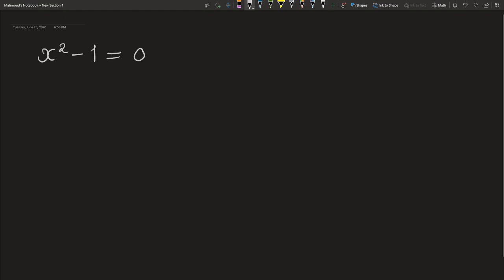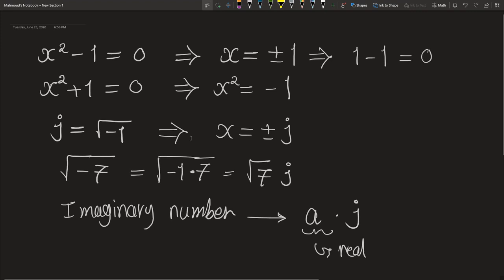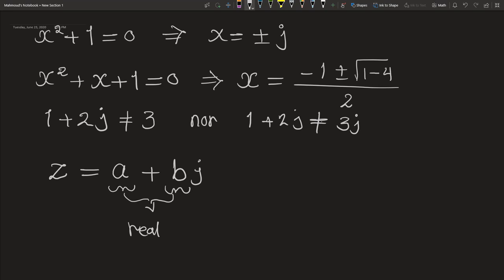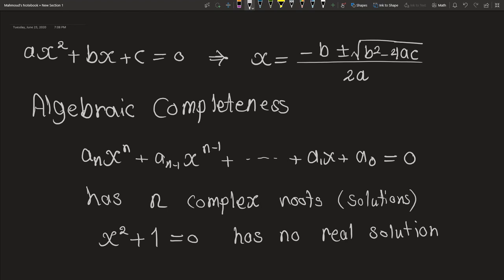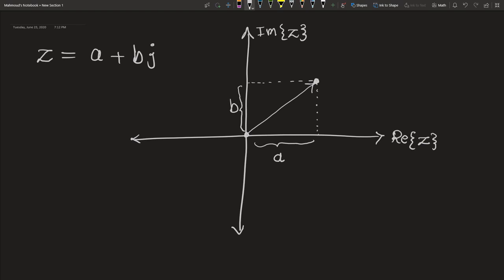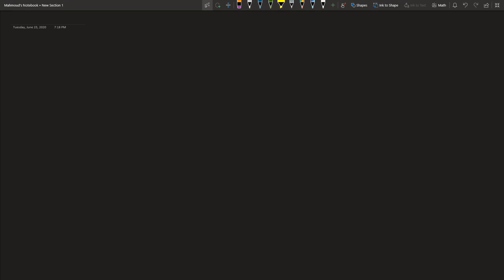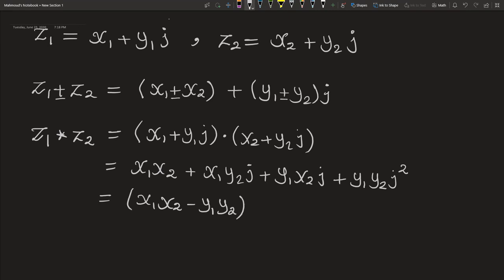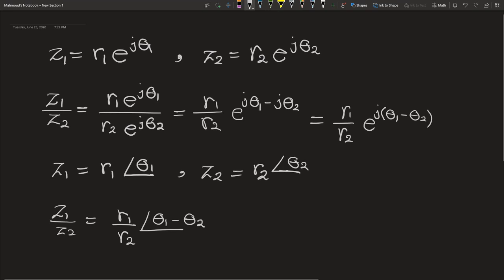Week 01 - Discussion 01: Introduction to Complex Numbers